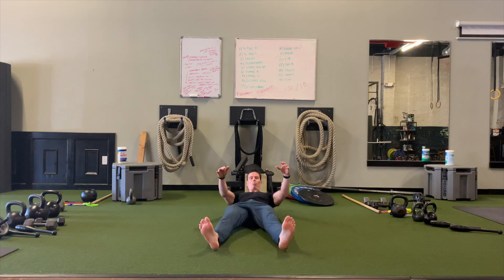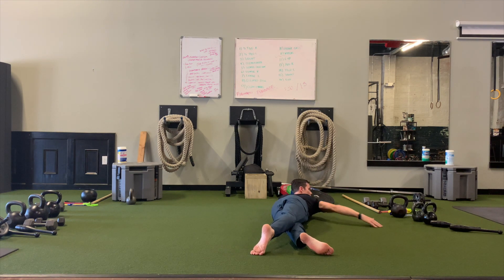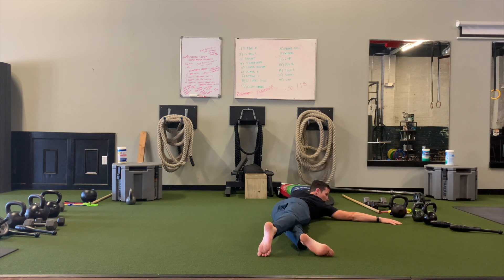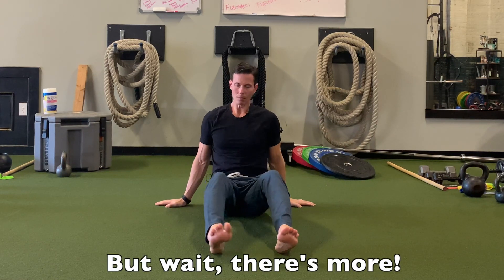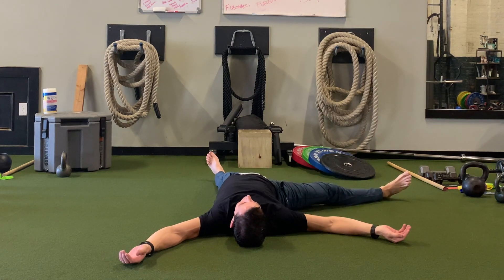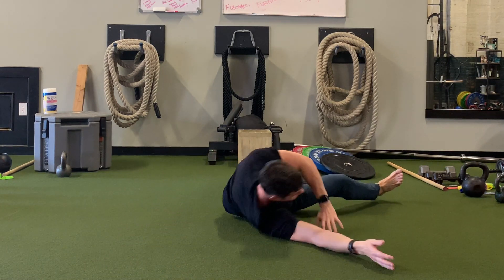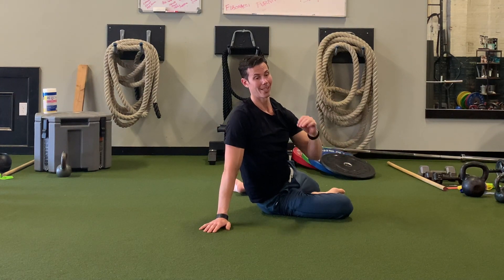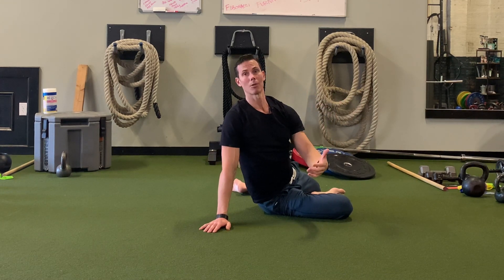Segmentally Rolling to Feel Amazing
In this video, Tim tries to give tips for breaking down the segmental roll so to help your body feel amazing. If you can roll segmentally and poetically, you will likely feel wonderful and move very well.